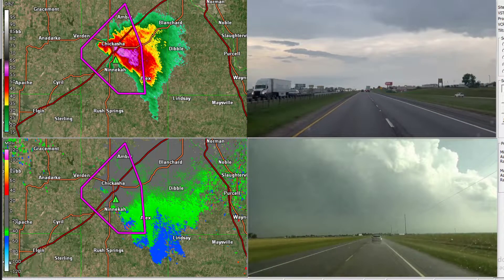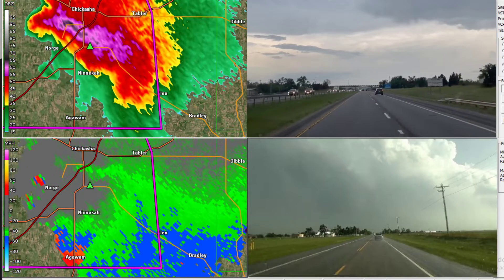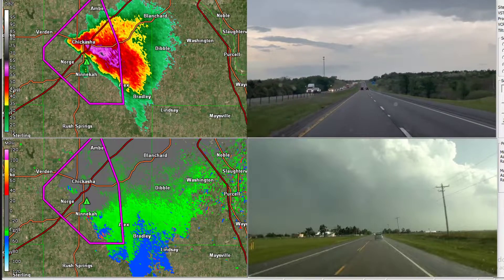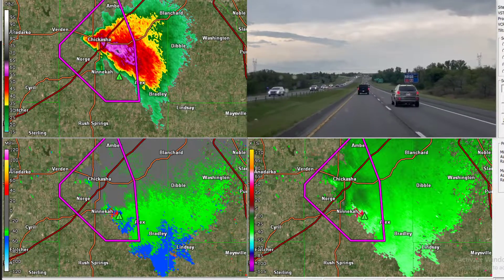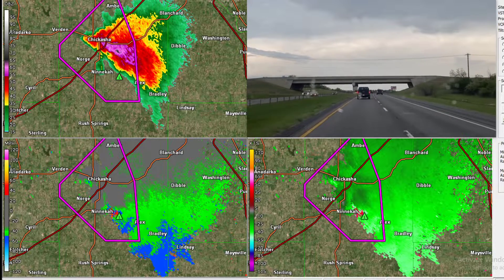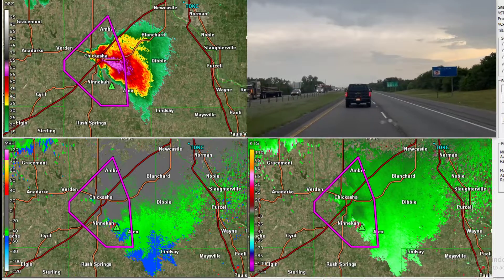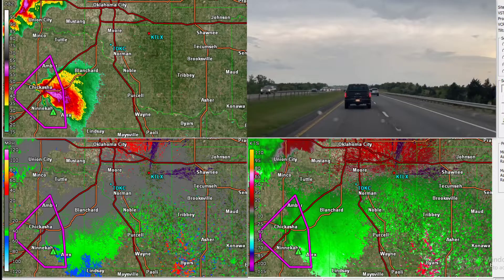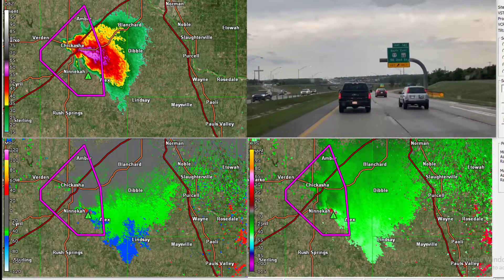Chickasha OK, Storm track pt1 5/2/2022, Very Tornadic storm